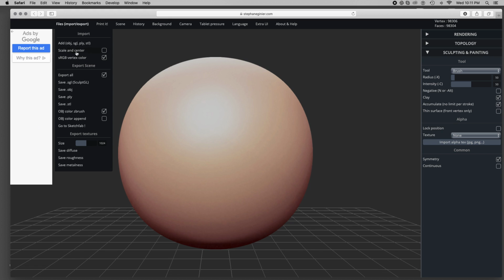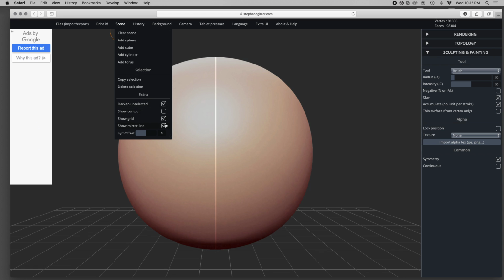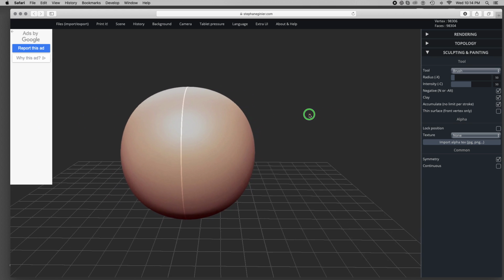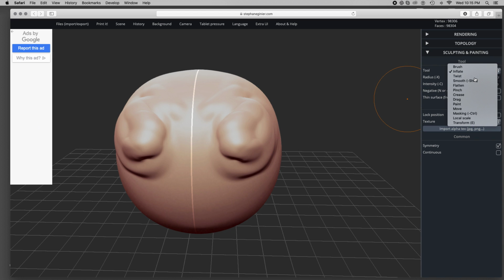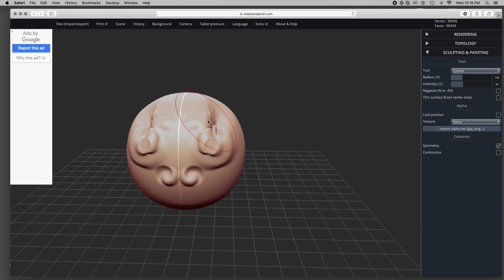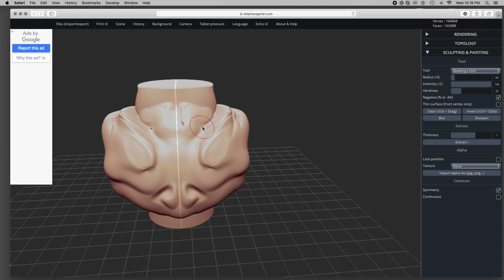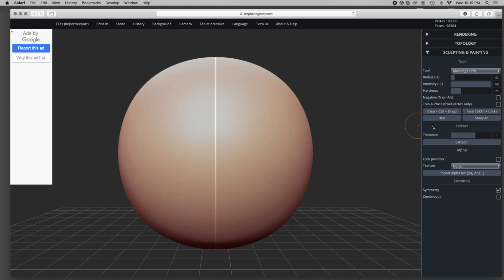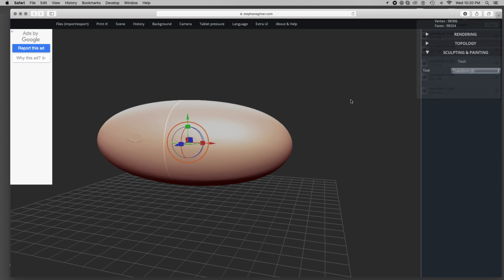sculptgl quick guide